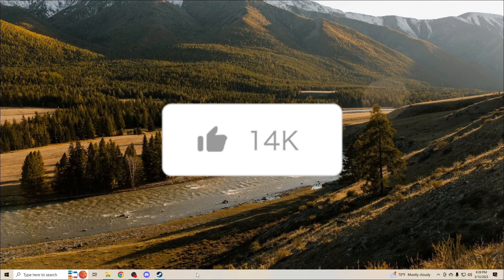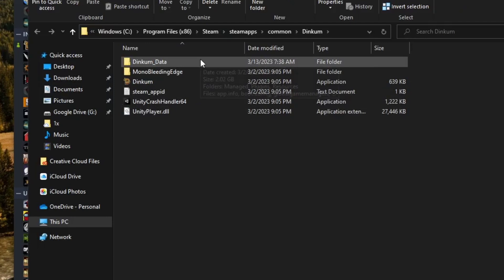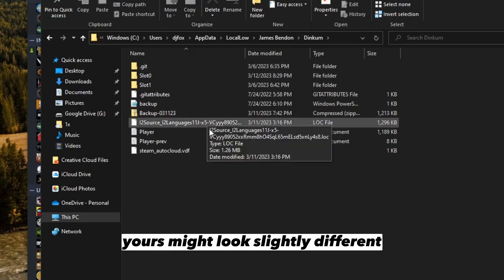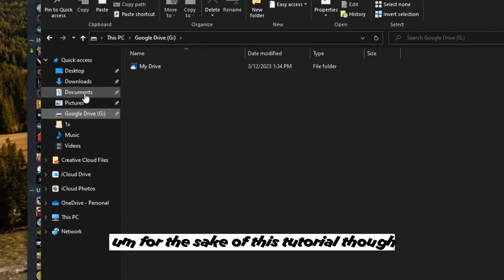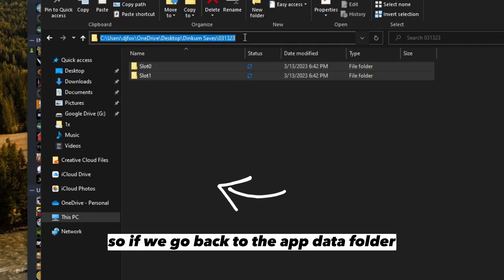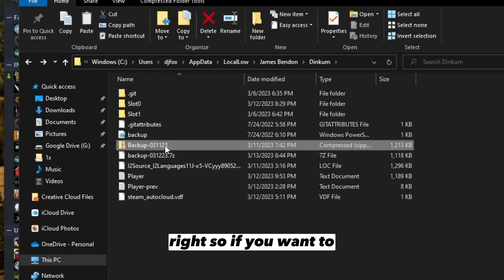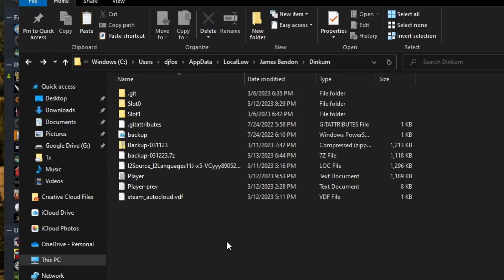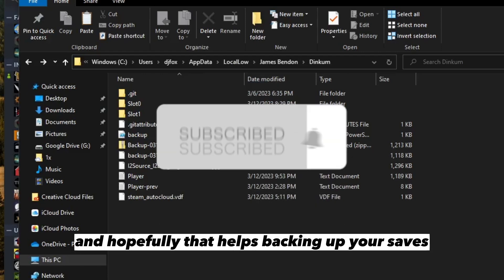How to Backup Your Dinkum Game Saves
In this tutorial, I'll show you how to backup your Dinkum game saves, especially since the game is still in Early Access and there's a test build out. It's important to backup your game saves in case of any unexpected data loss or corruption, so you don't lose your progress.

I understand how frustrating it can be to lose your progress, which is why I created this tutorial to help you safeguard your game saves. I'll walk you through the process step-by-step, including where to find your Dinkum game saves on your computer, how to create a backup, and how to restore a backup if needed.

I'll walk you through the process step-by-step, including where to find your Dinkum game saves on your computer, how to create a backup, and how to restore a backup if needed.

Whether you're a new or existing player of Dinkum, this tutorial will help ensure that you don't lose your progress and can continue to enjoy the game without any interruptions.

To access your Dinkum game saves, follow these steps:

1. Press the Windows key + R on your keyboard to open the Run dialog box.

2. Type "%appdata%" (without the quotes) in the Run box and press Enter.

3. This will open the Roaming folder in Windows Explorer.

4. From here, navigate to the "LocalLow" folder, then to the "James Bendon" folder, and finally to the "Dinkum" folder. The full path should be: C:\Users\YourUsername\AppData\LocalLow\James Bendon\Dinkum, where "YourUsername" is your Windows username.

5. Once you've found the Dinkum folder, you can create a backup of your game saves by copying the "Save" folder to a safe location, such as an external hard drive or cloud storage service. To restore your game saves from a backup, simply copy the saved files back to the original "Save" folder in the Dinkum directory.

Hey, not everyone reads this, but here you are! Your support helps the channel grow, and I greatly appreciate it. That's cool, too.

Help the channel grow by becoming a Board Member of the COMMITee!
A HUGE THANK YOU to our newest member Caslyn  - Board Member !!!

656 Views - Feb 22, 2024